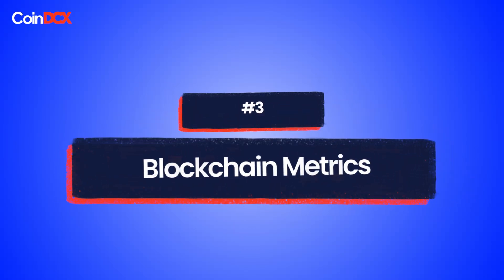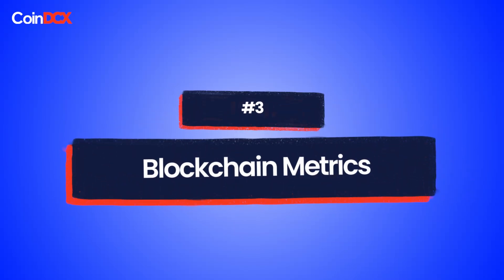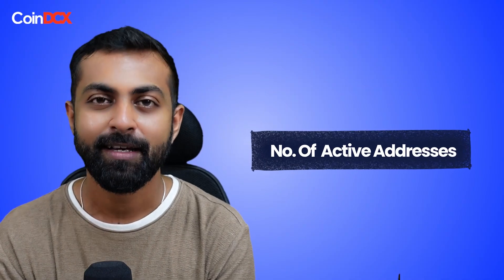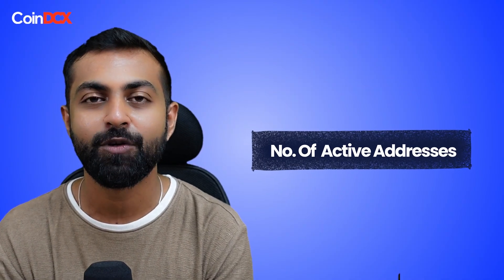Understanding Blockchain Metrics | Crypto Investment Strategy | CoinDCX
Ever wondered how to analyze a crypto project effectively? Start with the right metrics! In this video, we break down the key blockchain metrics—number of token holders, active addresses, TVL (Total Value Locked), and revenue—that can guide you in evaluating a crypto asset's potential.

Understanding these metrics helps you make informed investment decisions, so don't miss out on these crucial insights!

Watch till the end to learn how you can apply these metrics to enhance your crypto investment strategy.

About CoinDCX : CoinDCX is a trusted crypto investment app with over 1.6 crore users, offering 500+ assets like Bitcoin, Ethereum, Shiba, Dogecoin, and Solana. We provide simple, safe investing and valuable content such as crypto basics, coin guides, top comparisons, industry trends, product updates, price analysis, live AMAs, and learn-and-earn contests.